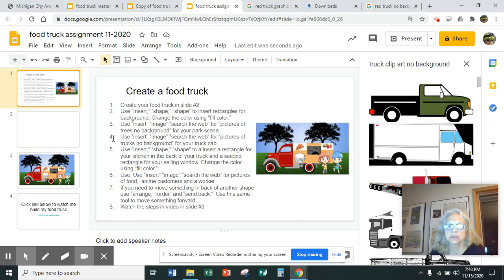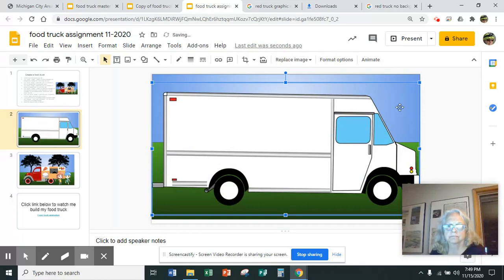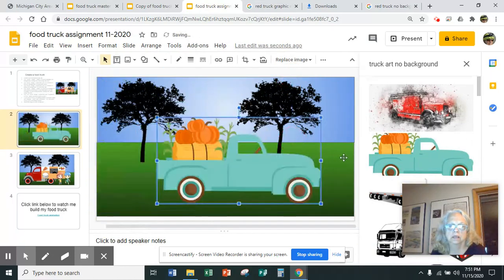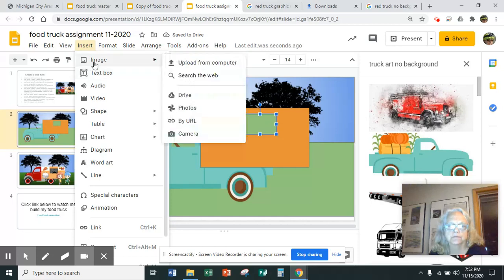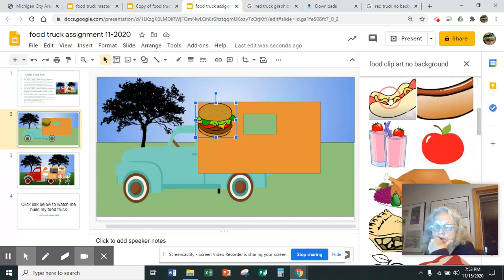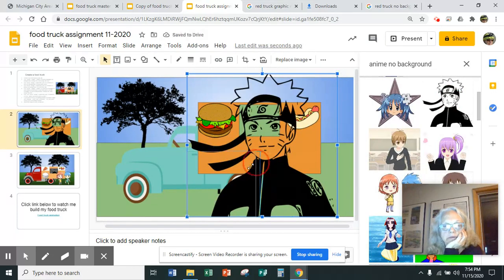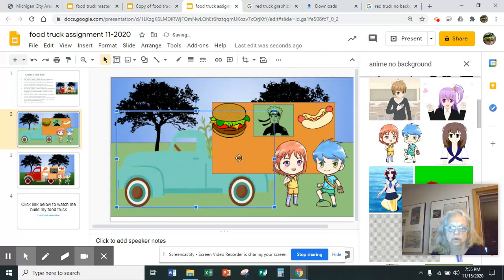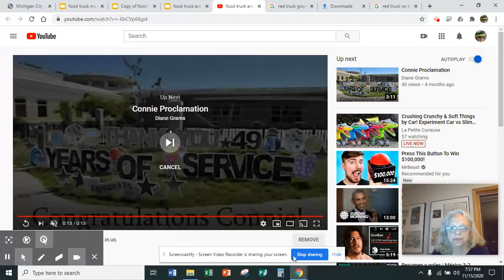How to build a food truck in Google Slides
Here are step-by -step instructions.